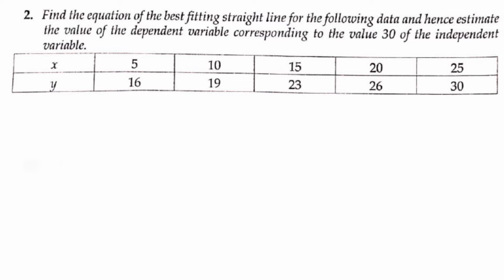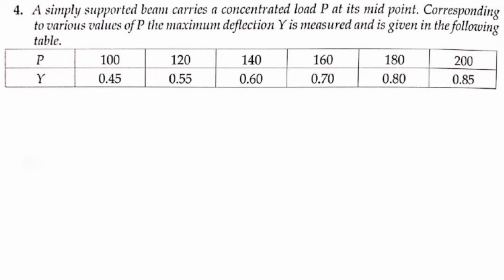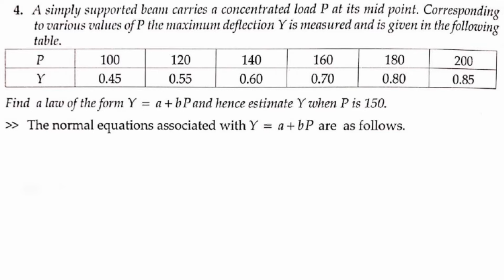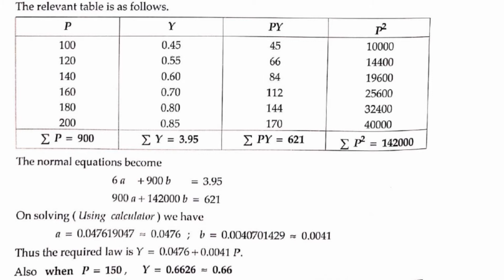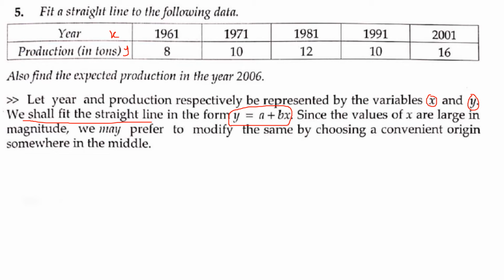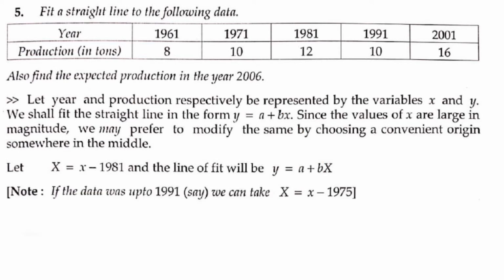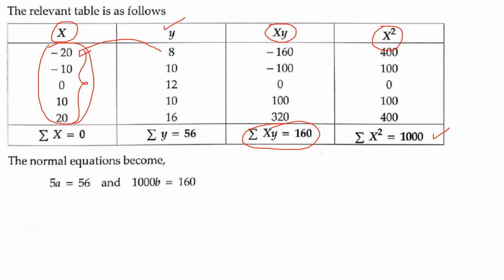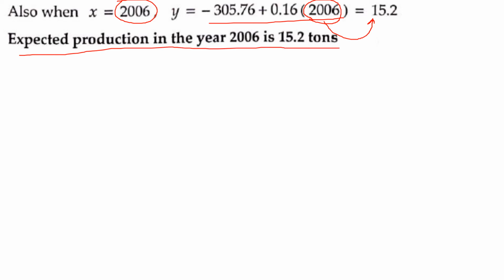Module 4 curve fitting video 2-VIJAYA VITTALA INSTITUTE OF TECHNOLOGY, BANGLORE-77